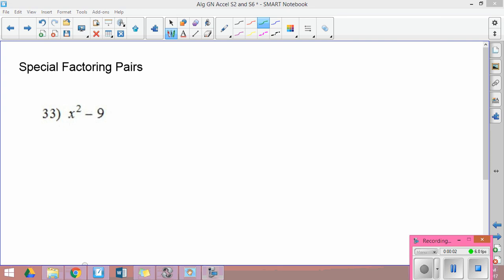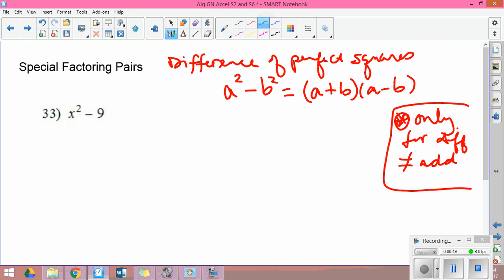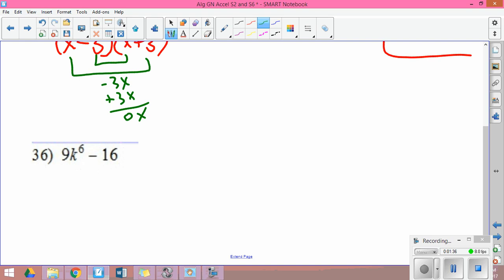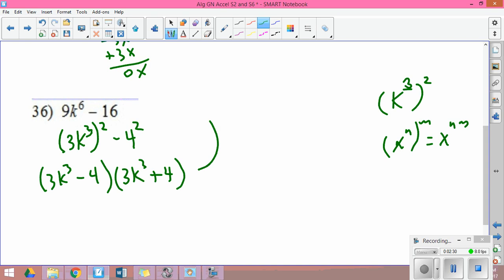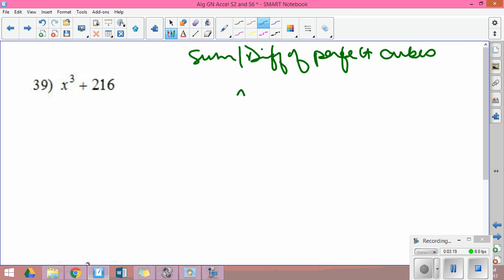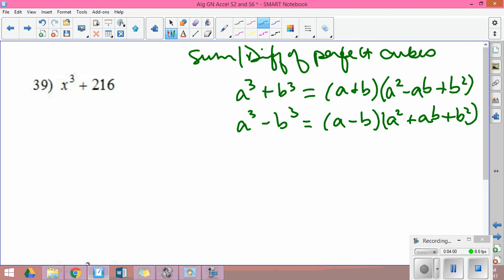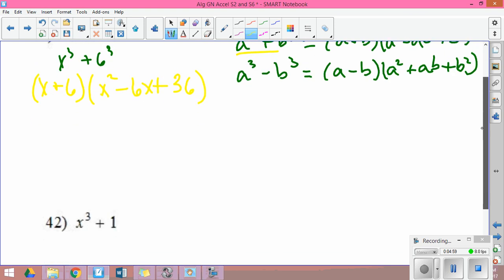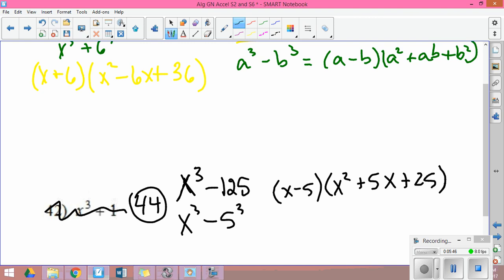Alg S2 part 2 Acc #33,36,39,44